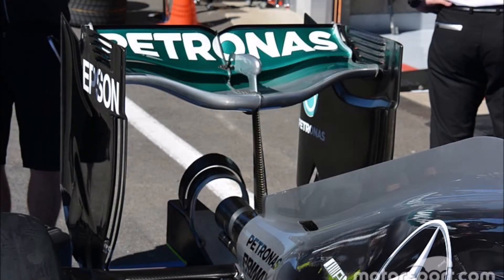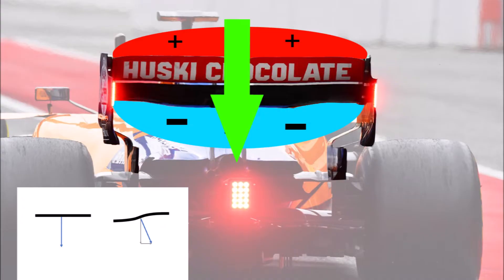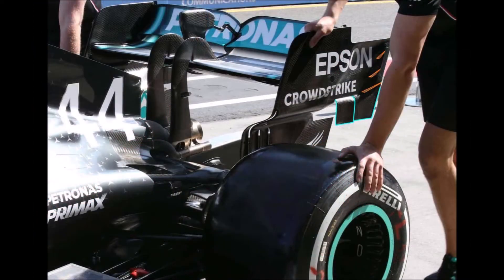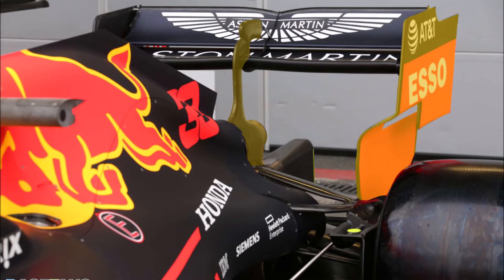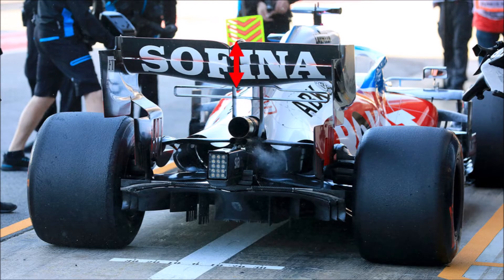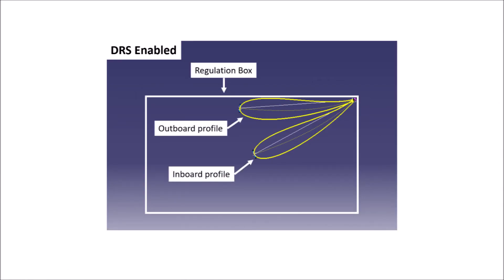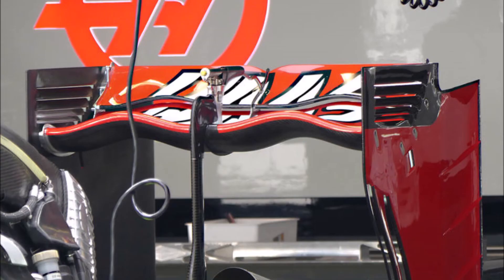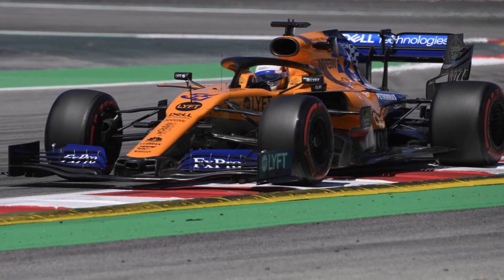F1 Spoon Wings Explained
Let's have a closer look at Spoon Rear Wings in F1.
What are their advantages and disadvantages?
Why do teams use them?